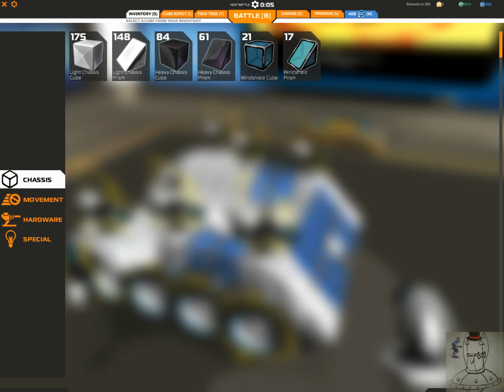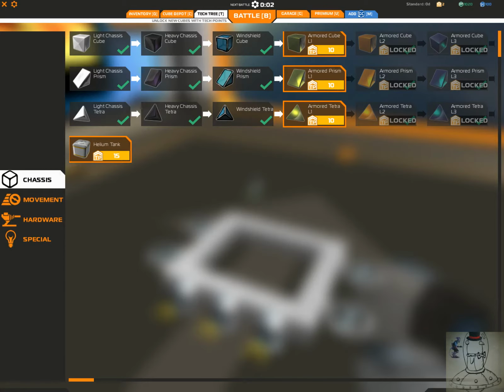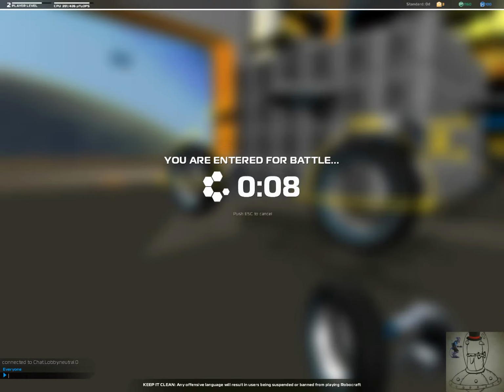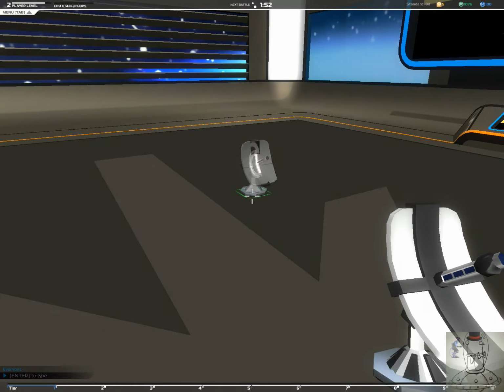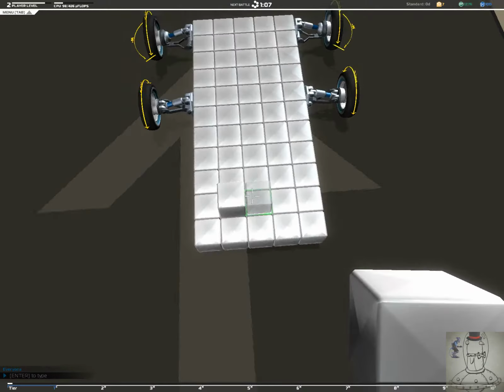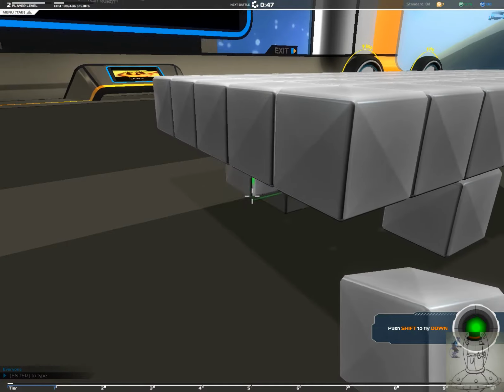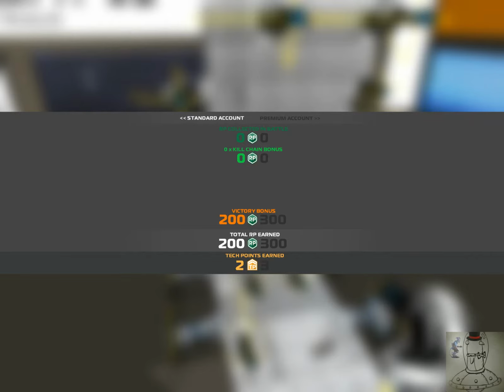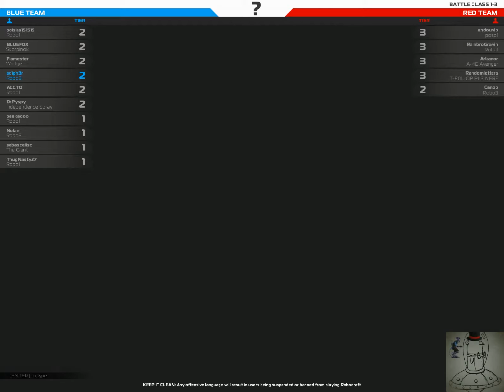The Reginald Builds: Robocraft! Episode 1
Join Verych and me as we join a custom demolition derby on Mars in, Robocraft!